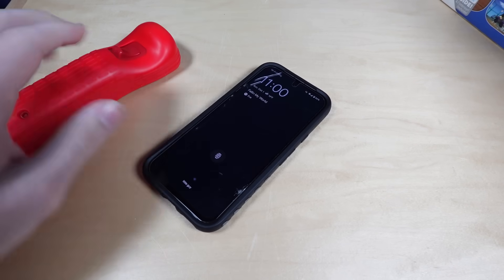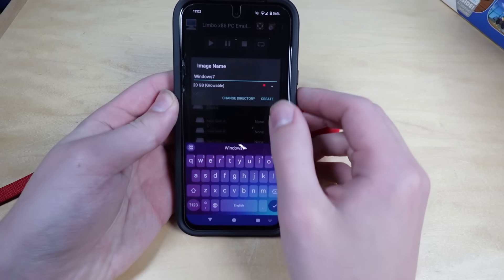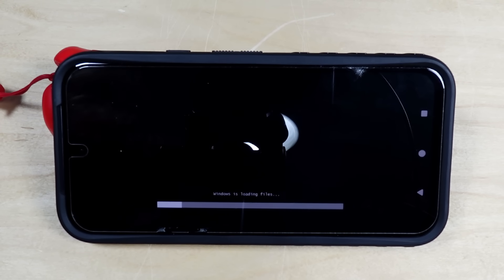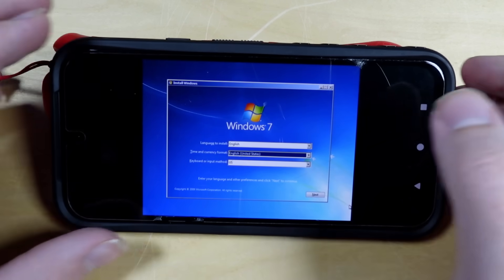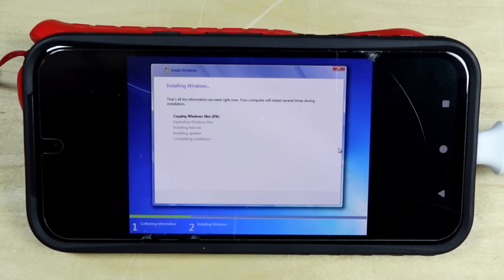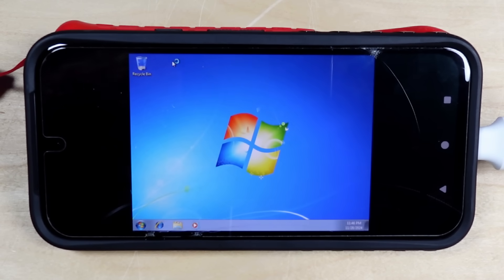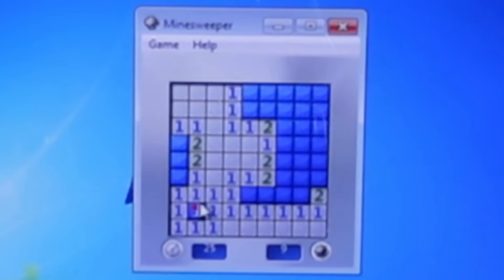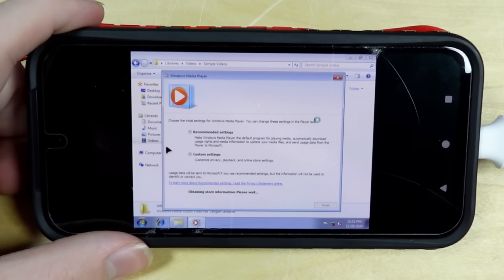Installing Windows 7 On A Phone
we're doin a sequel